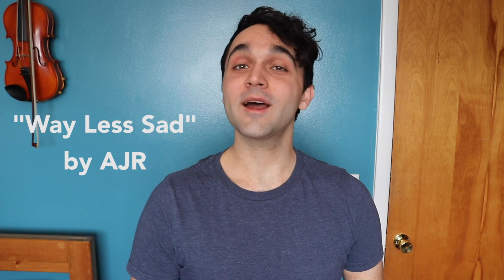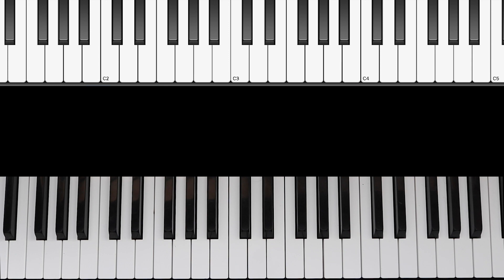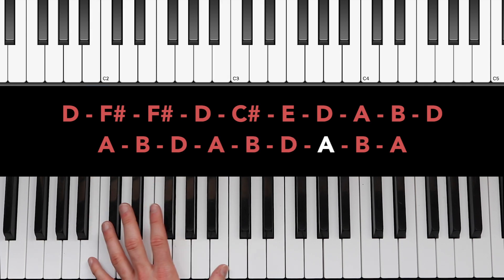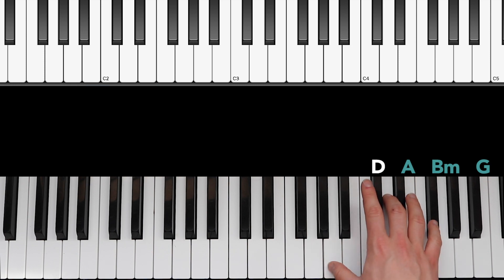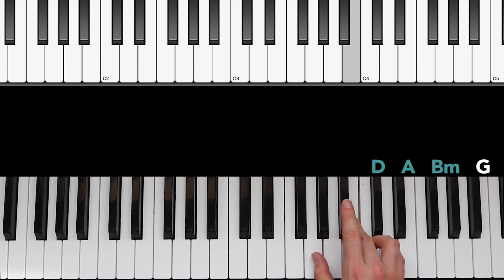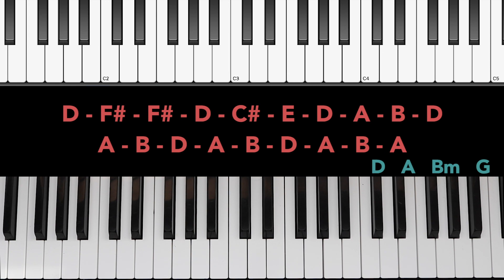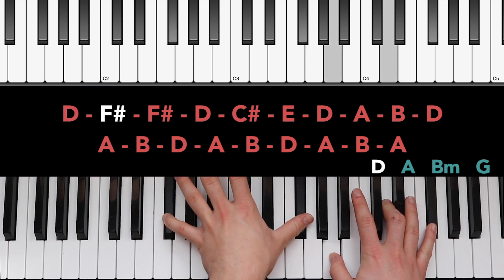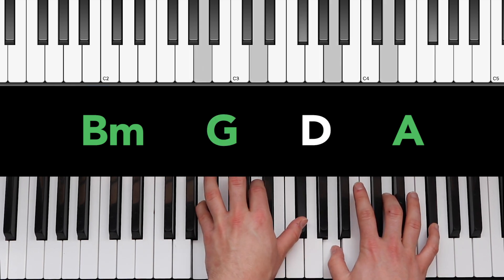Way Less Sad by AJR | PIANO Tutorial | how to play Way Less Sad by AJR on piano (full song)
Learn how to play Way Less Sad by AJR on PIANO! In this piano tutorial, I go over the main two section of the full song including how to play the opening piano melody.

0:24 - explanation
0:36 - main piano melody
1:24 - main chords
2:28 - piano melody & chords (played together)
3:16 - chorus 1 & bridge chords
5:03 - final notes